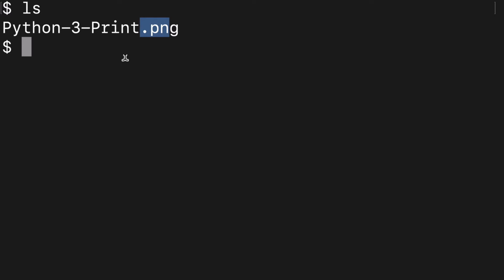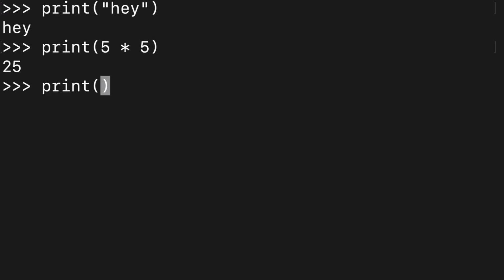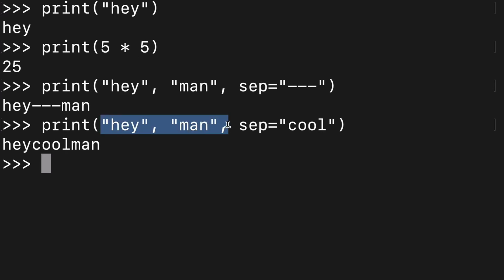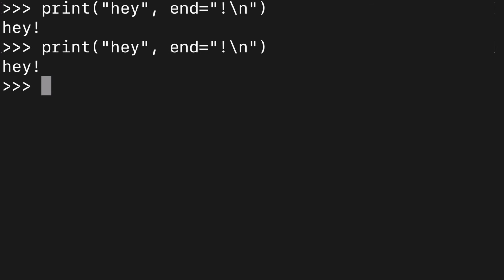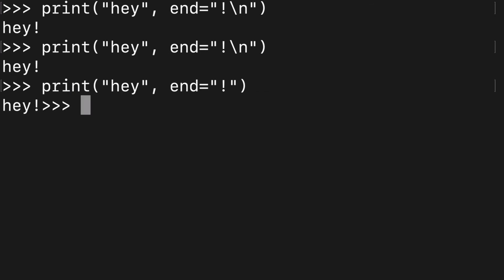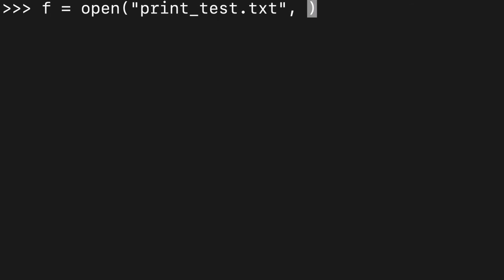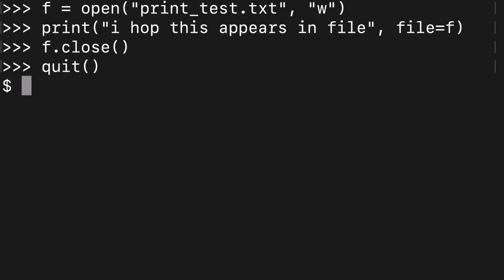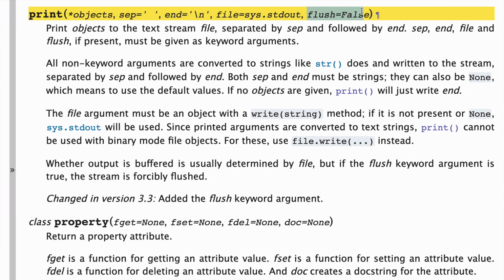Python 3 print() built-in function TUTORIAL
Tutorial on how to use the print() built-in function from the Python 3 Standard Library.  Apologies audio isn’t the best :)